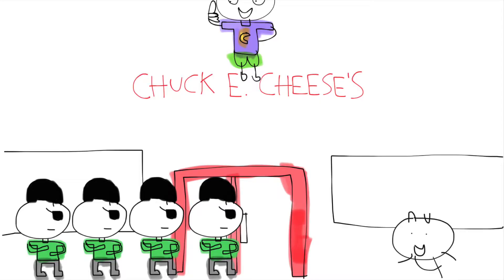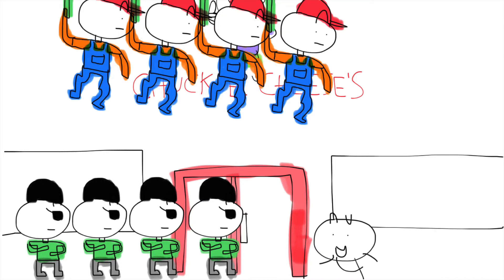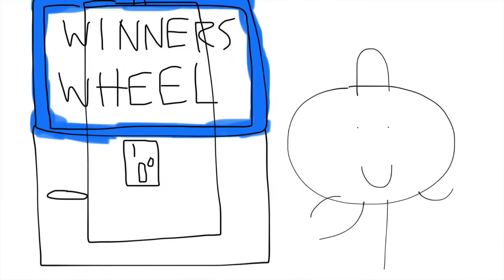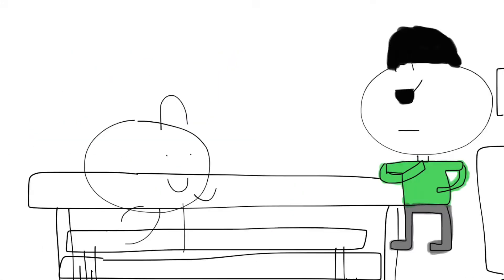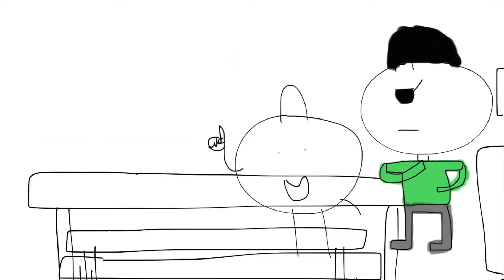Junior watches Go Diego Go and Siri Voice at Chuck E Cheese’s at Sports Arena Blvd/Grounded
Junior leaves the house at 11:00 AM, and it's Presidents Day, and it's a week off of school, and he goes to Chuck E. Cheese’s at Sports Arena Blvd, he goes inside the place and he punches Riddler Goon, and then, he tried to watch it, and he punches Factory Worker, and then, he watches Go Diego Go and Siri Voice at the Showroom, and then, his father picked him up and drove home, so he got grounded and trouble.